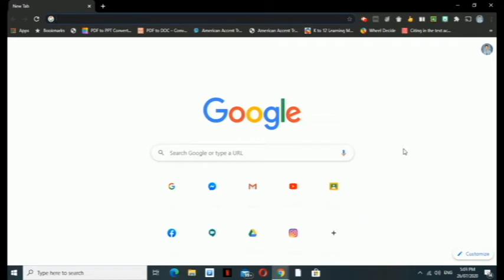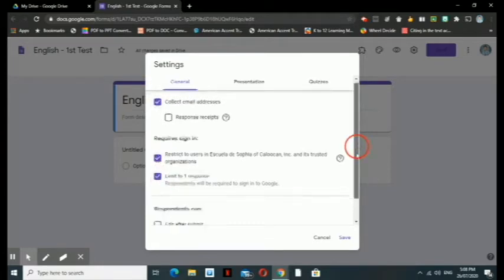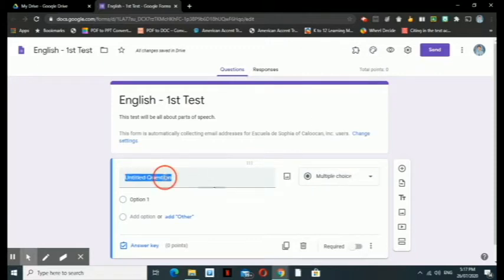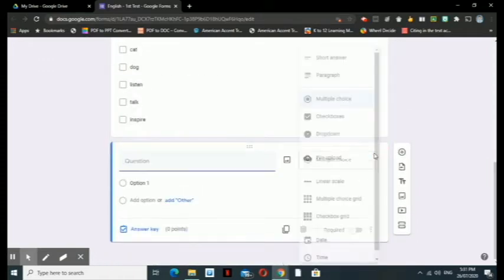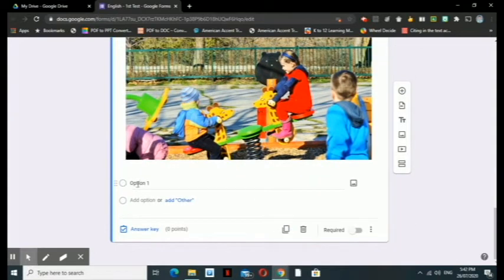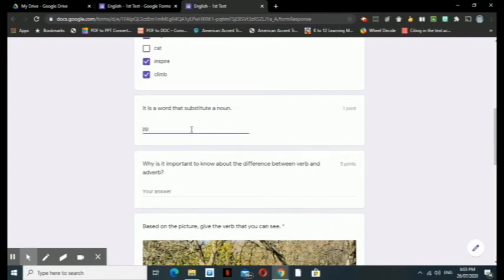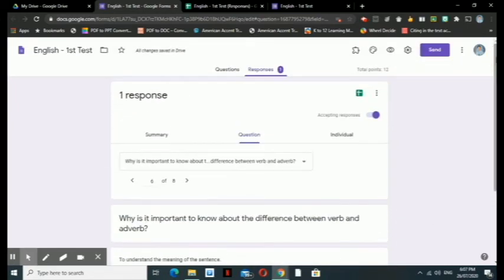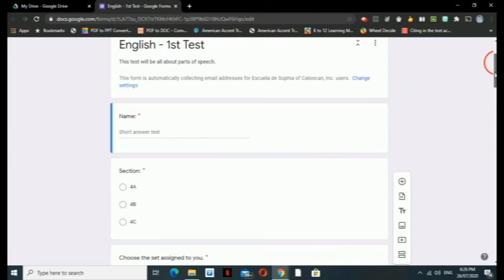Advanced Guide on Google Form for Teachers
Hello Teachers!

If you are looking for a way to assess your students , you may consider using Google Forms. Google Forms is a free online tool from Google that can be used to conduct formative and summative assessment which can be quickly graded and give feedbacks.

The following features were discussed in the video:
a. the different test types that can be use;
b. inserting videos and pictures in the test; and
b. creating sets (Set A, B, or C) for a test.

I hope this video can help you specially for the new normal in the education system.